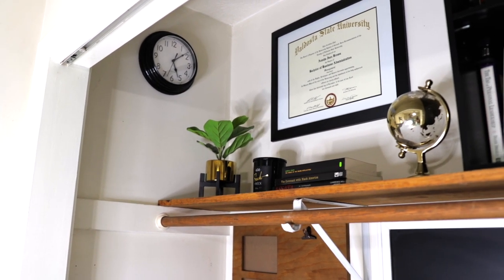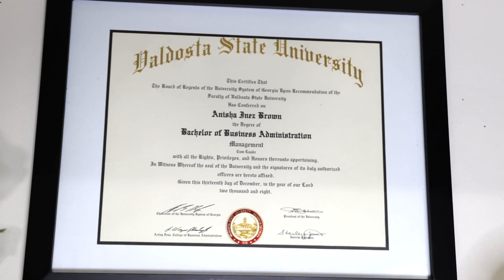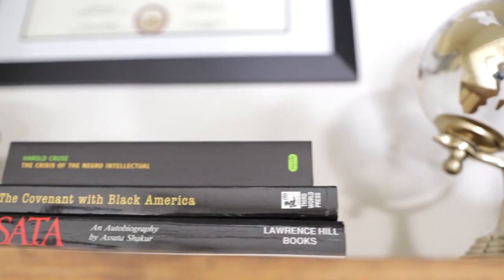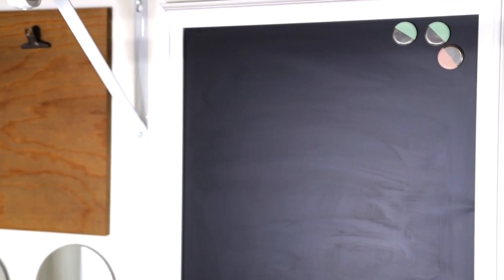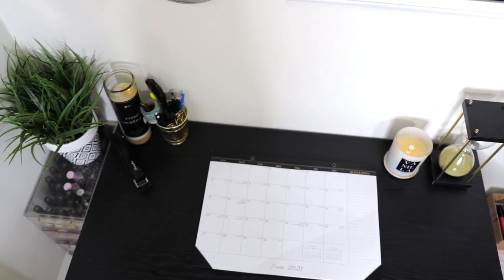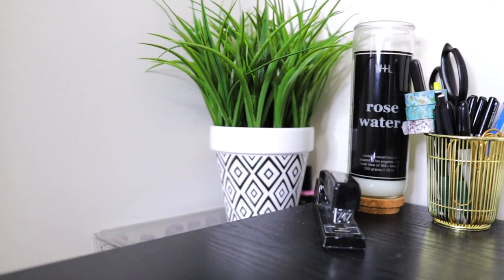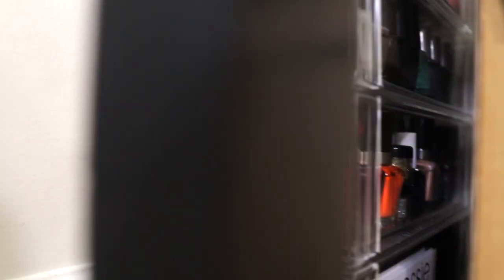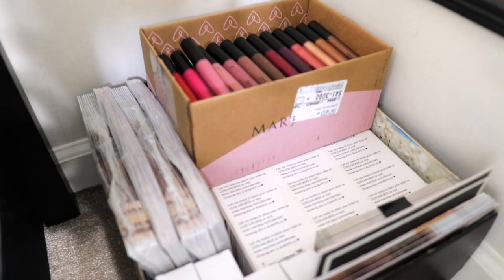aibrownsmile | 2021 Closet Office Tour: How To Transform Your Closet Into an Office!!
Hey Smileys hey!! I always aim to utilize the space in our home very well, every square inch counts. Small closets make the perfect office space. Ever heard of a cl-office or closet office?! It's a closet turned office and in this video, I take you on a tour of my very own cl-office.

XoXo,
AI

smil·ey
/ˈsmīlē/